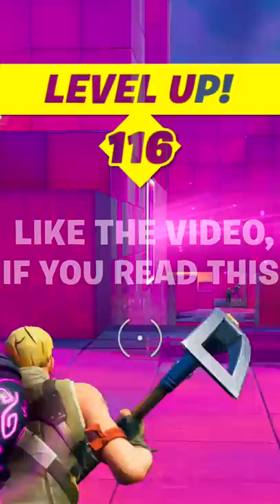how to get a free glider in fortnite